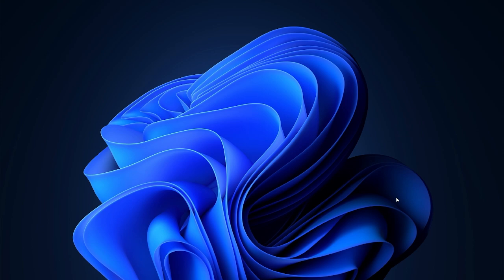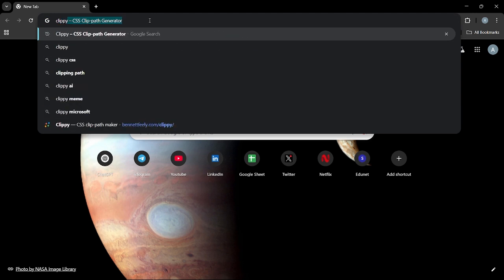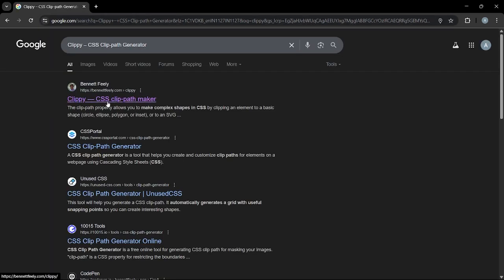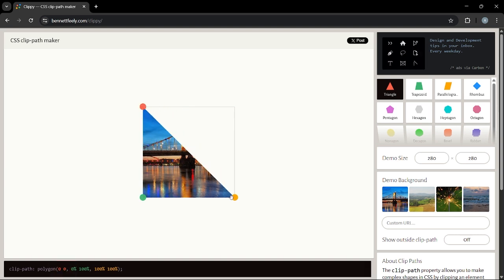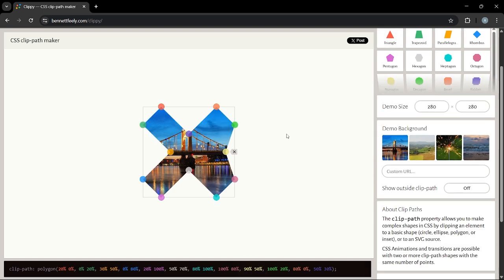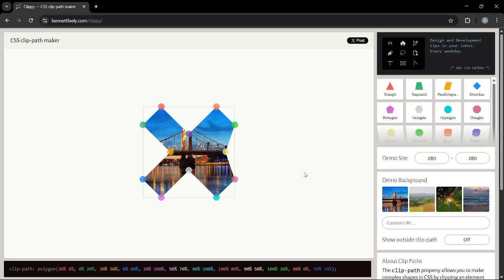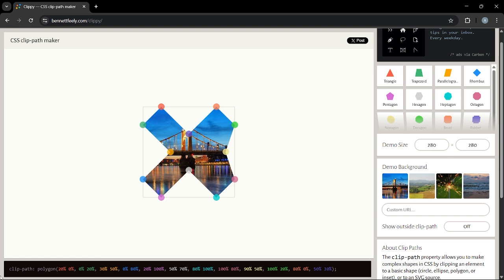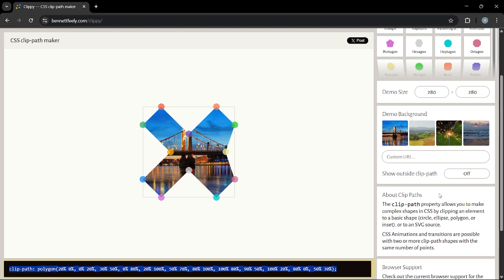How to Easily Crop Elements with CSS [easy]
In this easy tutorial, learn how to easily crop elements using CSS with simple properties like overflow, clip-path, and object-fit! We’ll show you practical examples to trim images, divs, and other elements for clean, precise layouts without extra tools. Perfect for web developers and designers who want to control visual presentation quickly and efficiently!